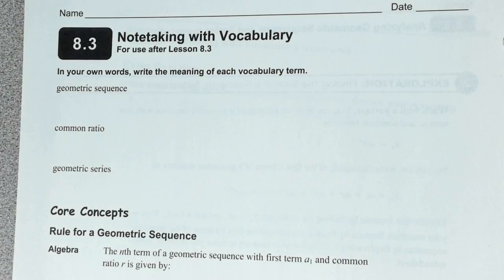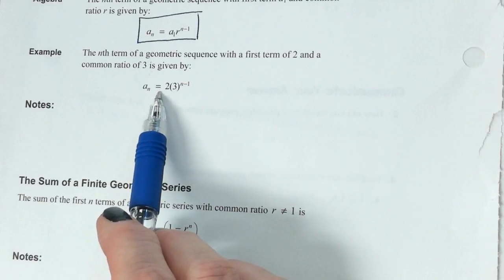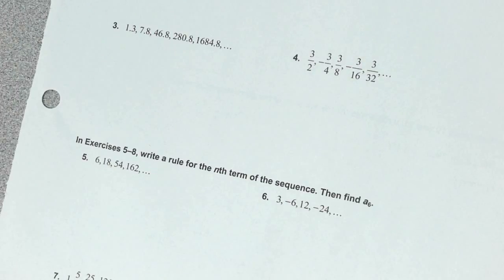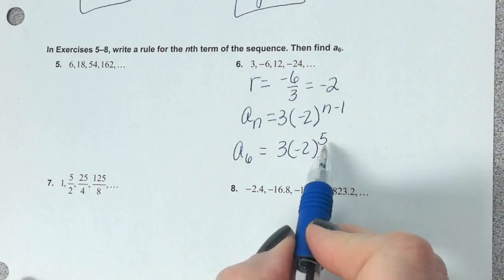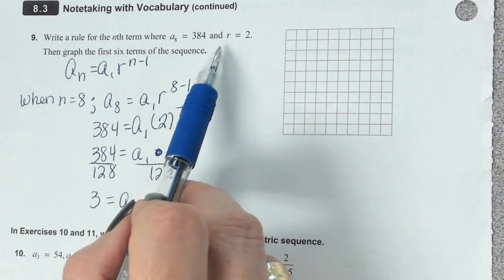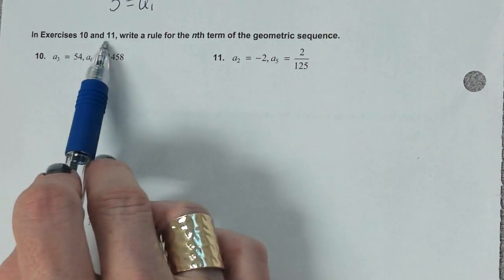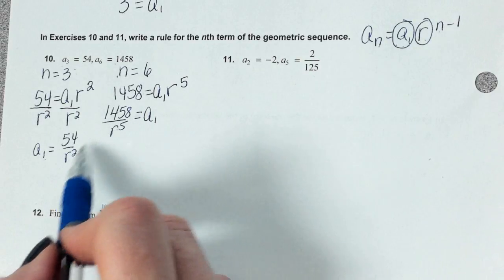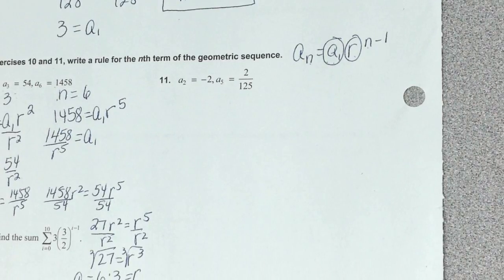Video Notes 8.3